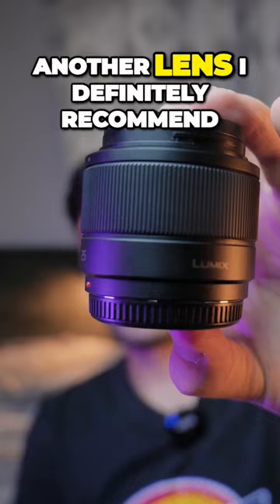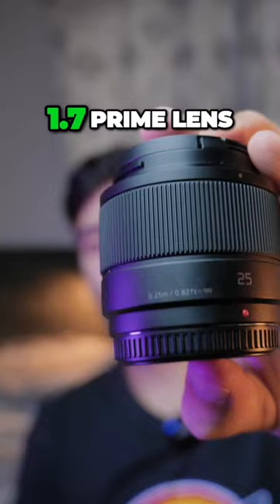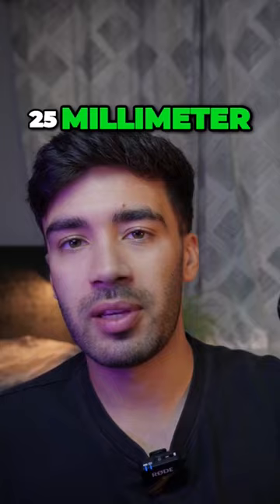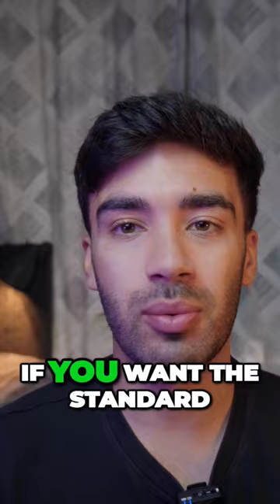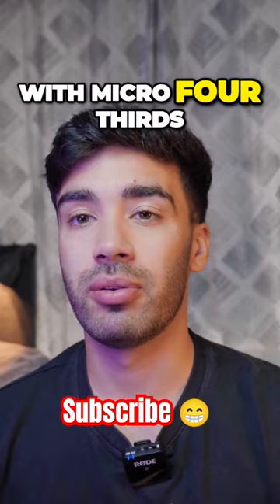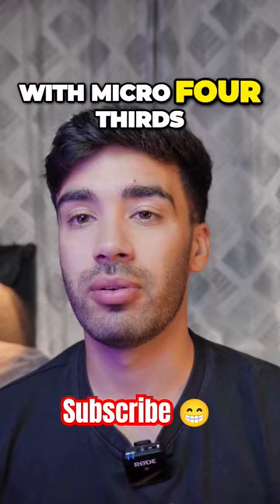The Advantages of Micro Four Thirds 📷